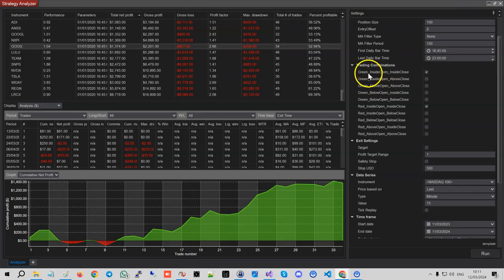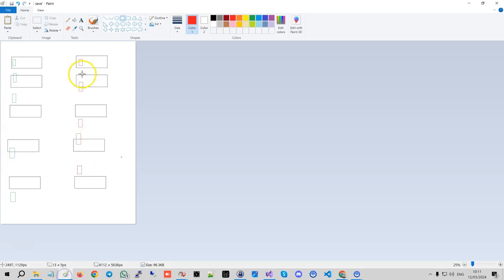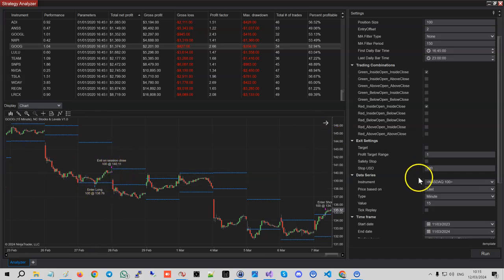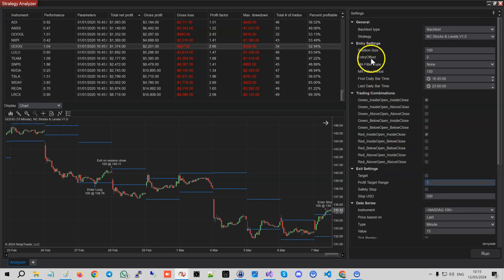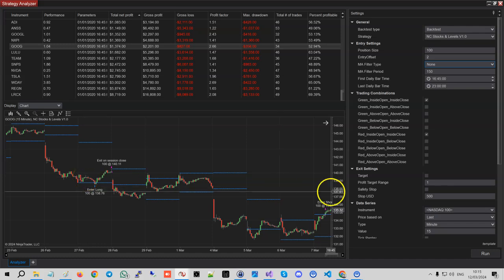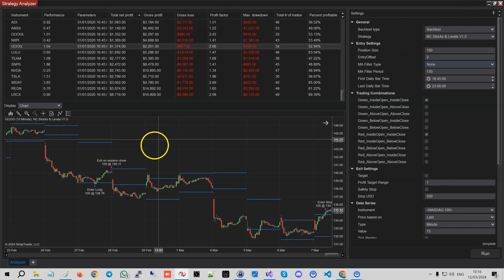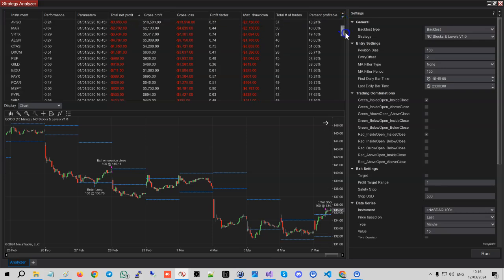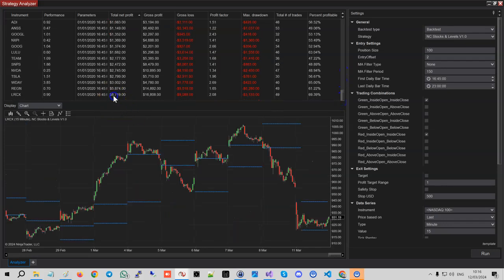Stocks & Levels Automated Strategy Framework for NinjaTrader 8 | Strategy Development Guide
Welcome to NinjaCoding! In this video, we introduce the Stocks & Levels Automated Strategy Framework for NinjaTrader 8. This comprehensive framework provides traders with an automated solution for trading stocks based on key support and resistance levels. Join us as we explore the setup, configuration, and practical applications of this powerful strategy framework.

00:00 Introduction

Overview of the Stocks & Levels Automated Strategy Framework.
Explanation of its features and benefits.
01:00 Understanding Support and Resistance Levels

Importance of support and resistance levels in trading.
How they are identified and utilized in the strategy framework.
02:00 Setting Up the Strategy Framework

Step-by-step guide to setting up the framework in NinjaTrader 8.
Installing necessary components and configuring parameters.
03:30 Defining Support and Resistance Levels

Methods for identifying key support and resistance levels.
Adjusting parameters to customize levels for different stocks.
05:00 Implementing Automated Trading Rules

Programming automated trading rules based on support and resistance levels.
Entry, exit, and position management strategies.
07:00 Backtesting and Optimization

Testing the strategy framework on historical data.
Analyzing performance and optimizing parameters for better results.
08:30 Real-Time Trading Examples

Live demonstration of the strategy framework in action.
Monitoring trades and adjusting settings based on market conditions.
10:00 Conclusion

Encouragement to implement the Stocks & Levels Automated Strategy Framework in your trading.